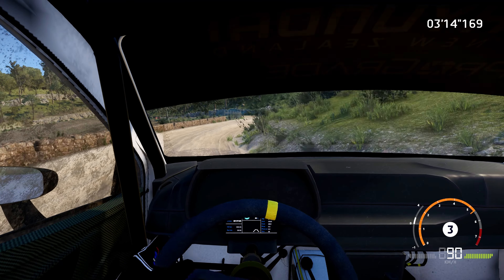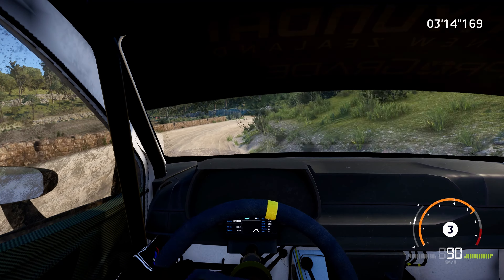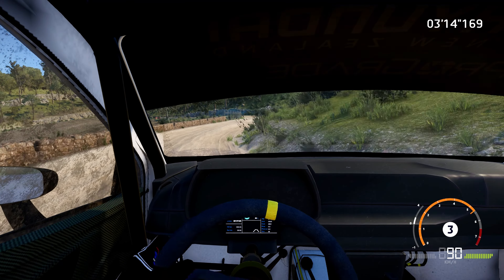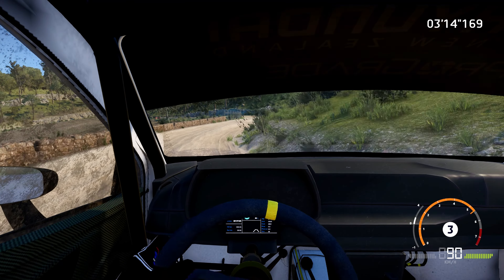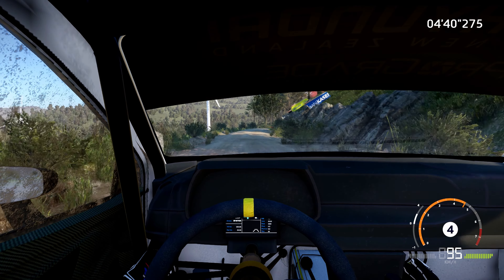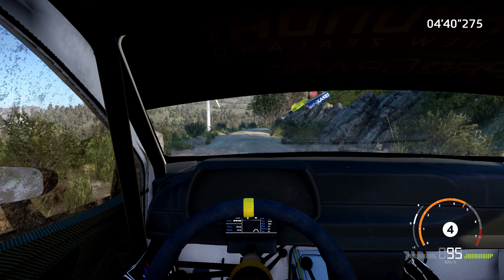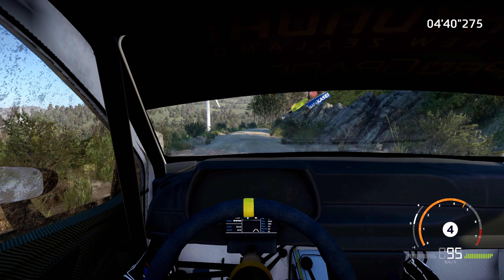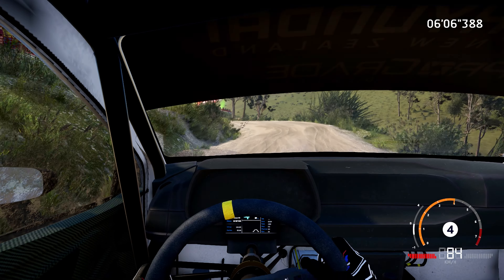[4K] WRC Generations | Race | Hyundai i20N Rally2 | Rally Portugal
PayPal - If you want to support me or buy a coffee, you can use this paypla link. Thanks a lot

Time steps:
00:00 pls like, subscribe or comment
00:10 Race Hyundai i20 N Rally2 | Arganil | Rally Portugal
- Prozessor: AMD Ryzen 7 3800X 8-Core Processor, 3900 MHz, 8 Core
- RAM: 32.0 GB DDR4
- Graphics card: Nvidia Geforce RTX 4080
- SSD: 1 Terabyte
- Steering Wheel: Logitech G923 TRUEFORCE for XBOX and Windows